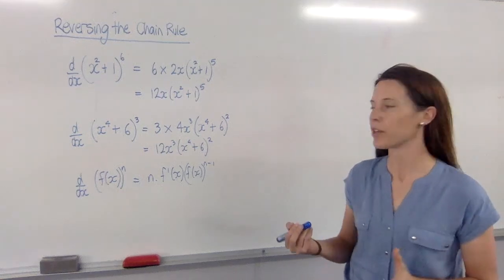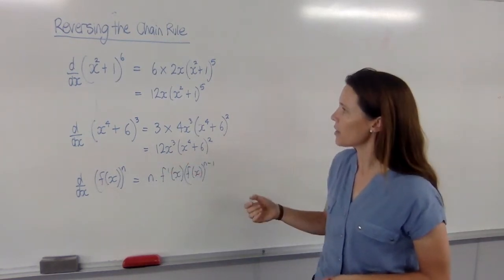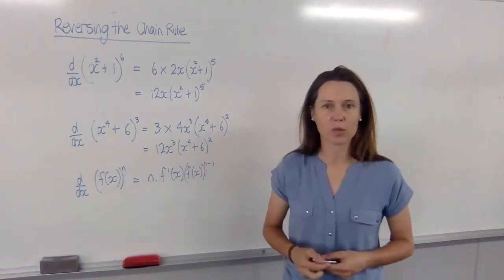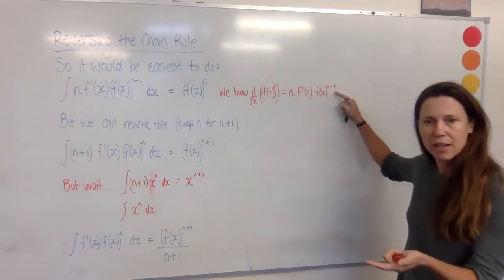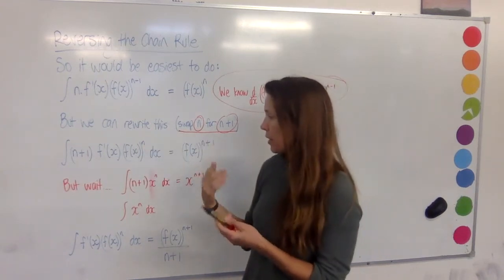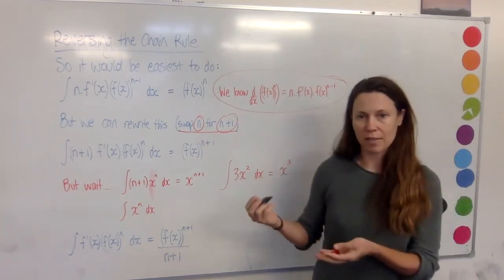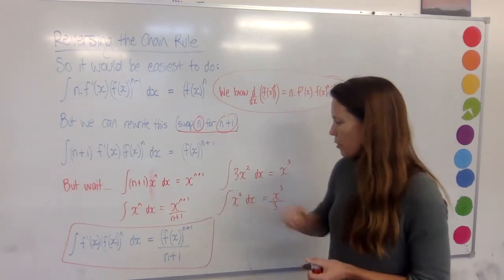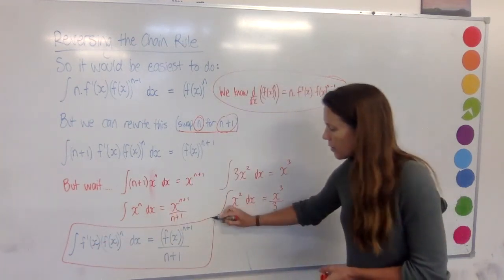Reversing the Chain Rule - the harder type